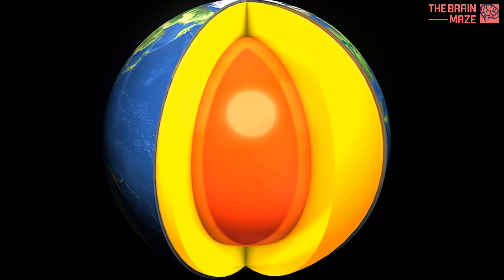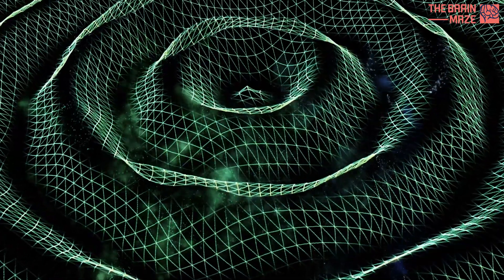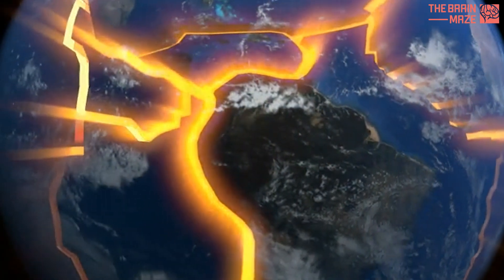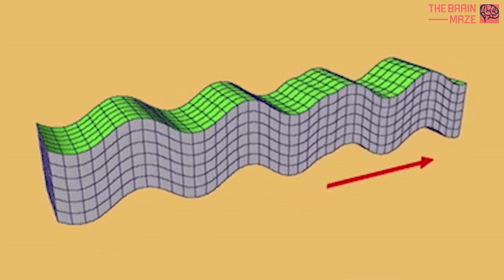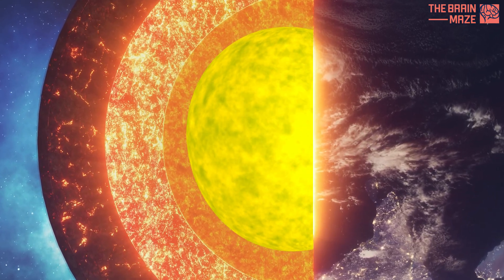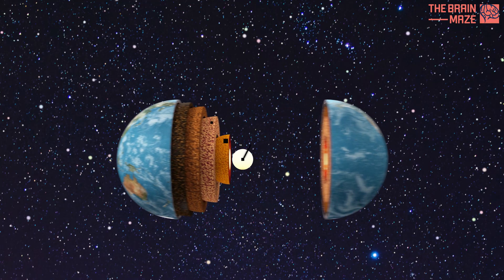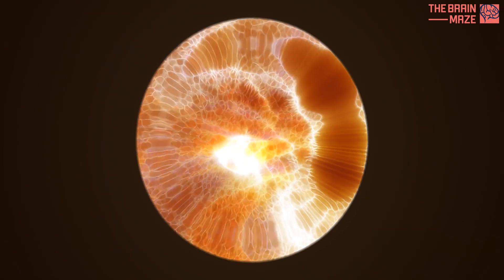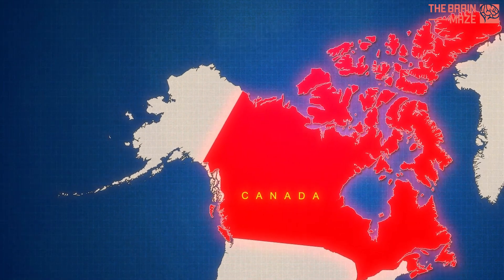Earth's Core is deforming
Deep within the Earth, something mysterious is happening. The inner core, once believed to rotate smoothly within a sea of molten iron, is now showing signs of deformation.